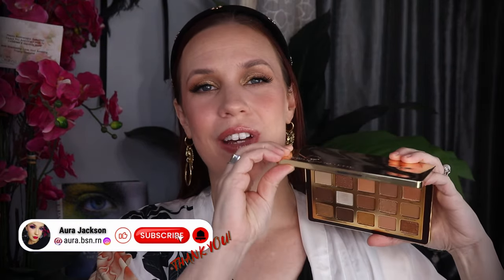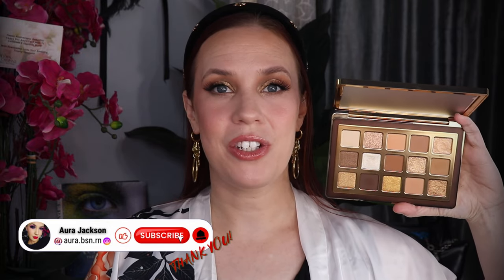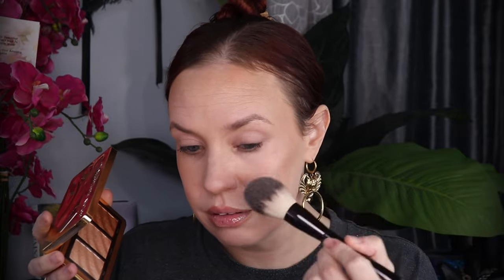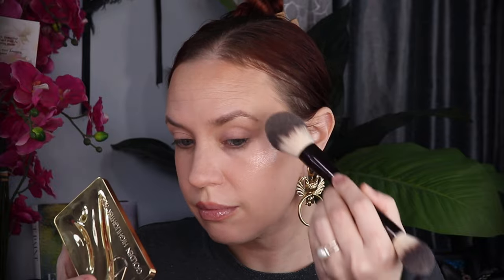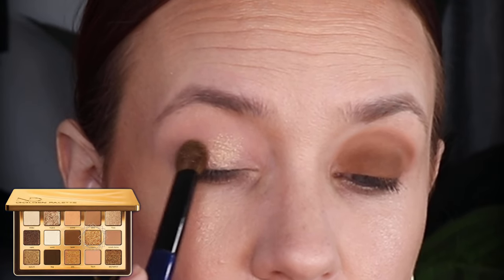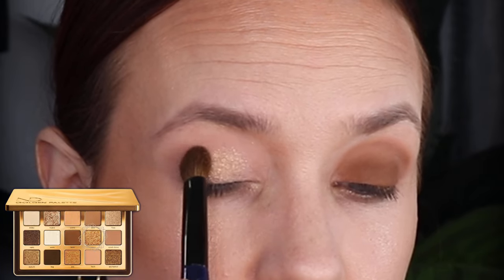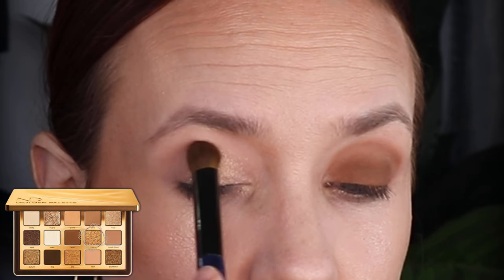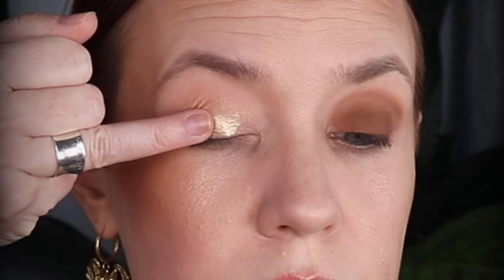Natasha Denona Golden Collection / Face & Eye Swatches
Welcome back to another Natasha Denona video! Todays video I have face & eye swatches of the Golden Collection! I purchased this collection as soon as it dropped on Sephora and it arrived in just a couple days, but I couldn't play with it because I got whatever cold my kids had been passing around.

But that's ok! I feel well enough now to do at least a swatch video so I hope you enjoy this and find it helpful if you are on the fence. I already own the Natasha Denona Gold palette but had no reservations about purchasing this one.

Everything is time stamped!

Timecodes:
0:00 Intro
2:17 Golden Highlighter Trio Closeup
2:21 Golden Palette Closeup
2:26 Golden Palette Arm Swatches
2:35 Pearl Face Swatch
3:56 Sunglow Face Swatch
4:42 Bronze Face Swatch
6:00 Highlight Trio Face Swatches
6:58 Eye Swatches Prep
7:26 Golden Highlighter Eye Swatches
8:28 Mliko
9:00 Nubia
9:24 Pana
9:46 Aria
10:11 Fizzy
10:41 Varis
11:05 Aura
11:34 Teak
12:04 Cava
12:28 Sand Stone
12:55 Aurum
13:22 Log
13:41 Oro
14:06 Flesh
14:31 Alchemist
14:57 Outro!

PRODUCTS USED:

BROW :
FACE:
Supergoop! Mineral Unseen Sunscreen spf40

$uperfine$suga FentyBeauty FentyGlossOil lipbalm NatashaDenona NatashaDenonaGolden GoldenPalette GoldenHighlighter ChantecailleSunstone GoldenSwatches